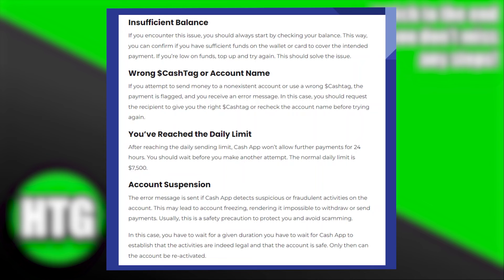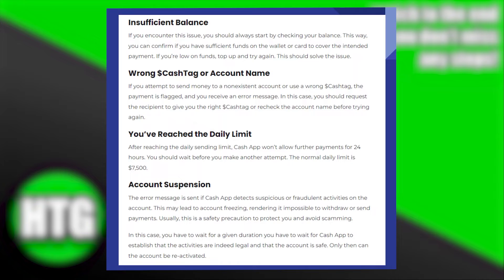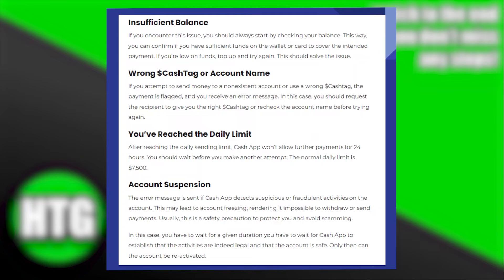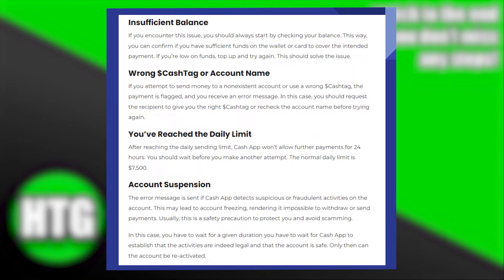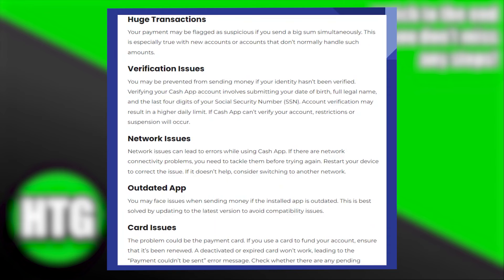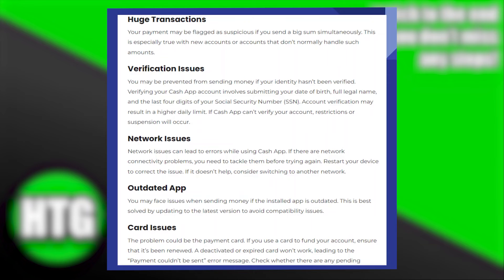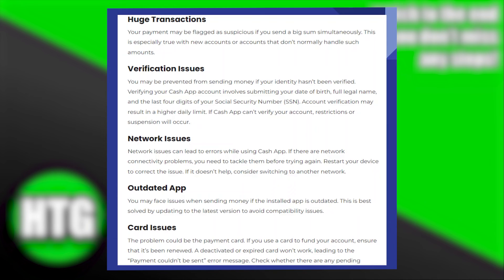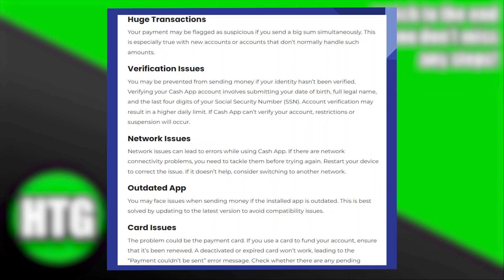WHY IS CASH APP NOT LETTING ME SEND MONEY 2025! (FULL GUIDE)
Discover the reasons behind the frustrating question, "Why is Cash App not letting me send money?" In this comprehensive guide, we delve into common issues users face and provide effective troubleshooting solutions.

0:00 INTRO
0:04 TUTORIAL